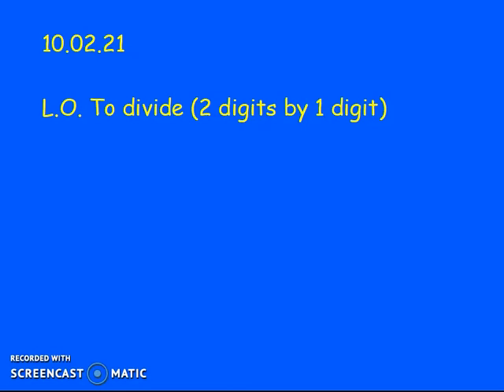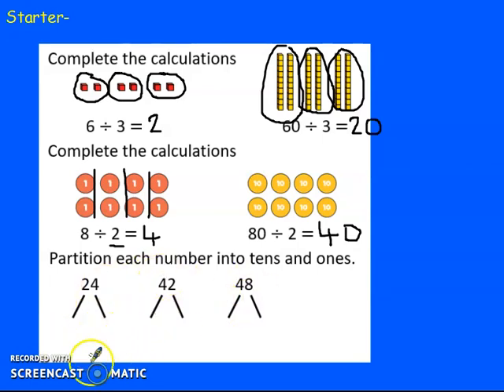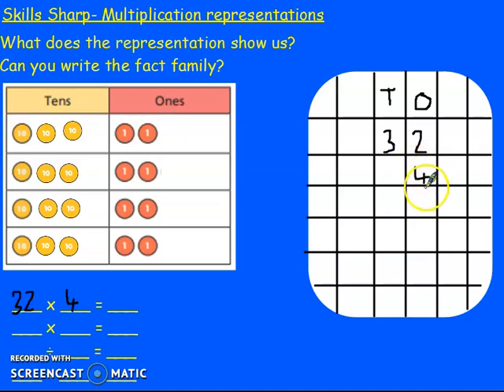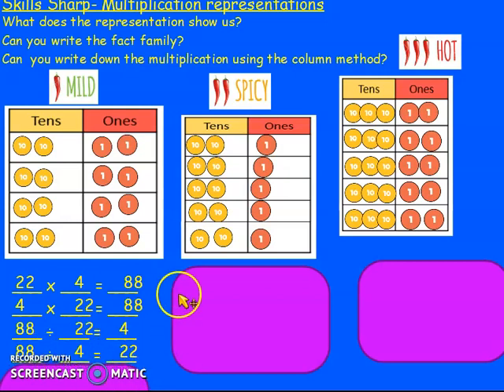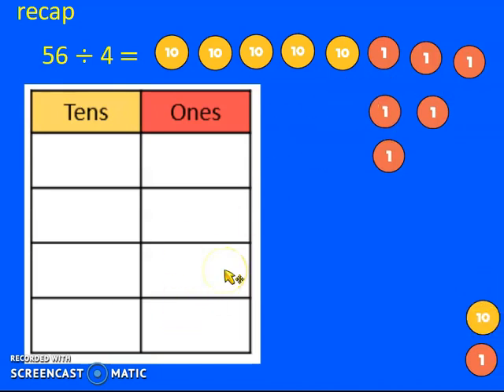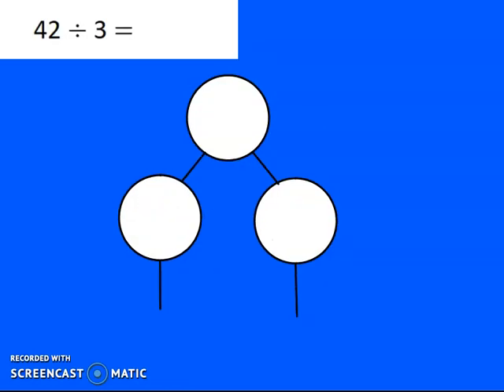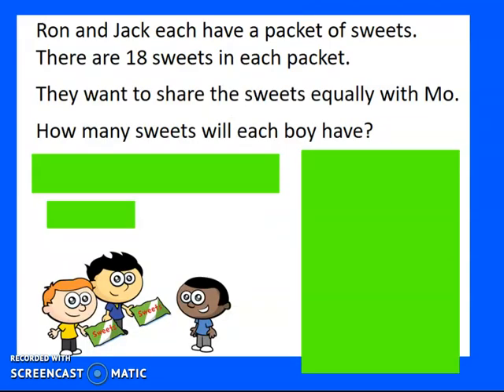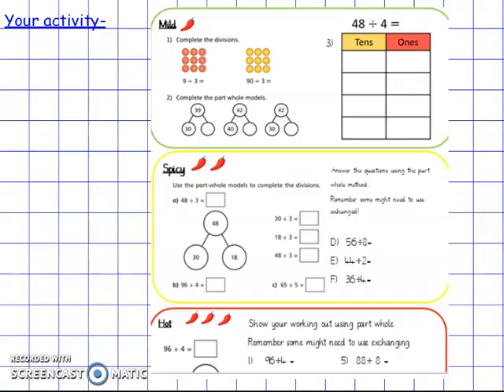Y3 Maths-Wednesday 10th February